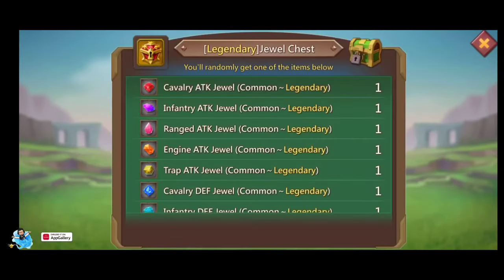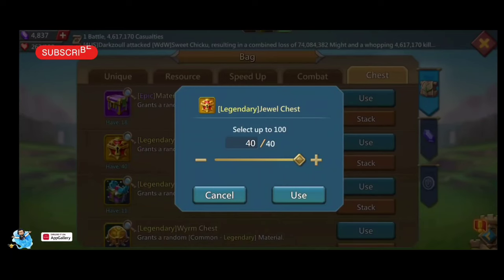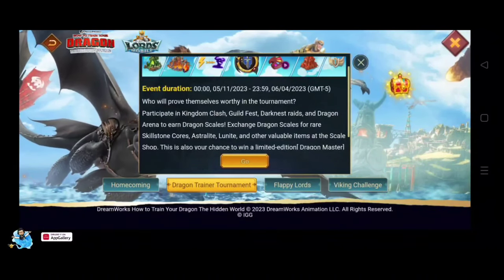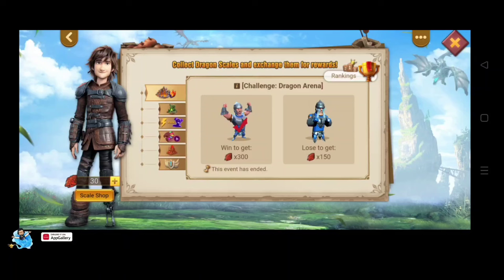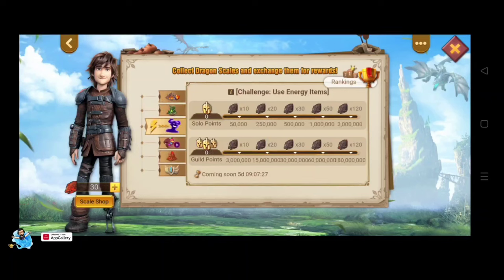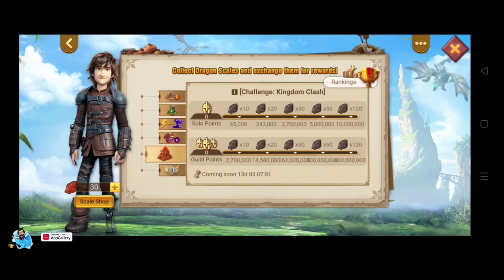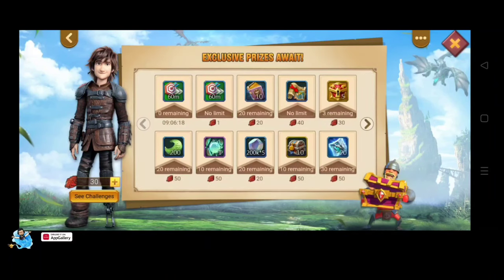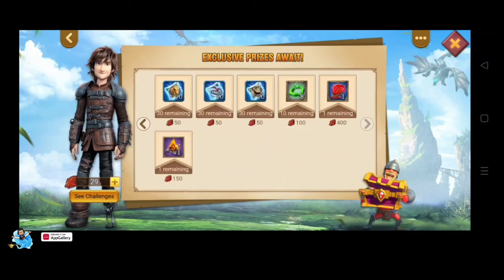Dragon Trainer Event Lords Mobile! Up to 25% Off Huawei App Gallery Collect Gems & Exchange Coupons